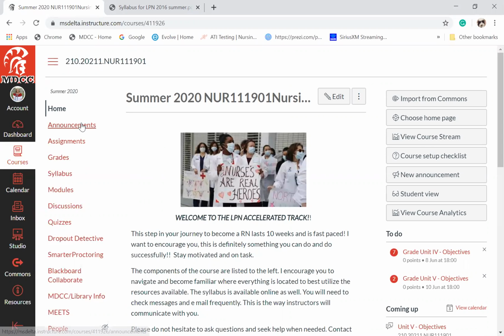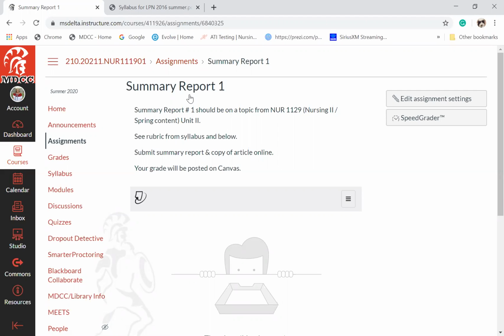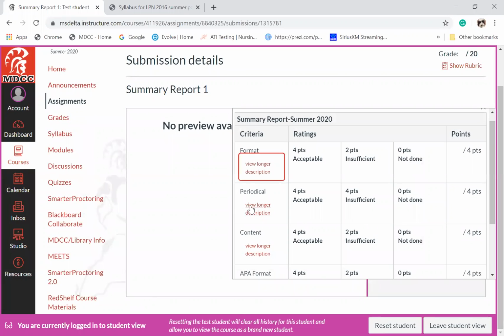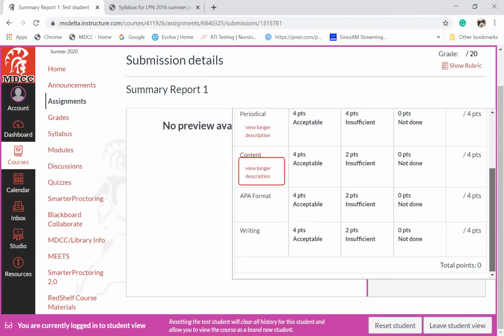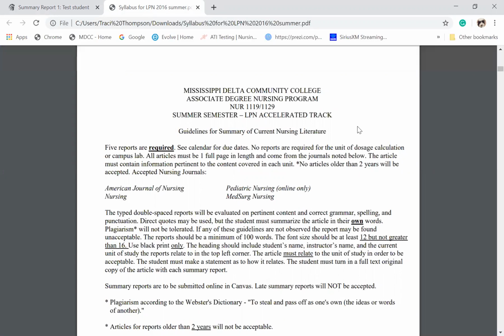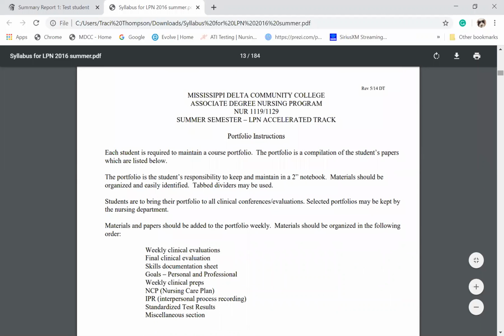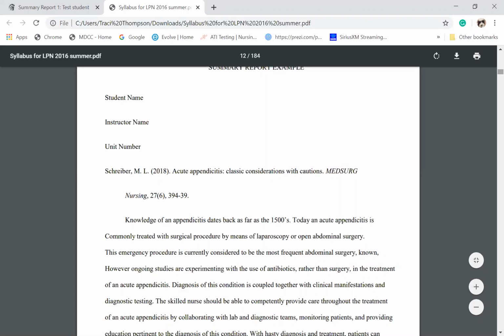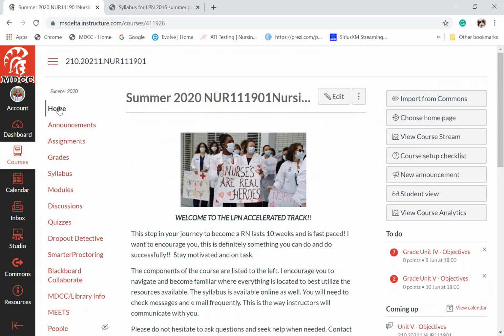summary report tutorial